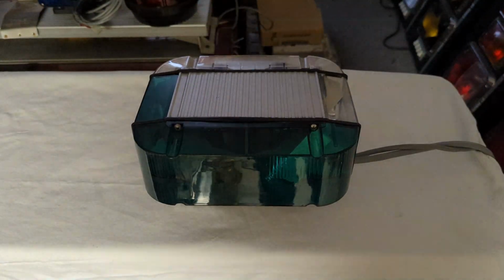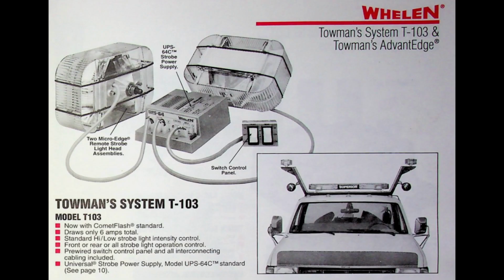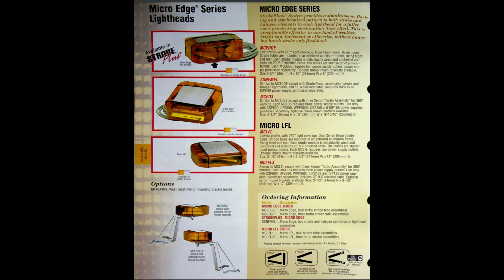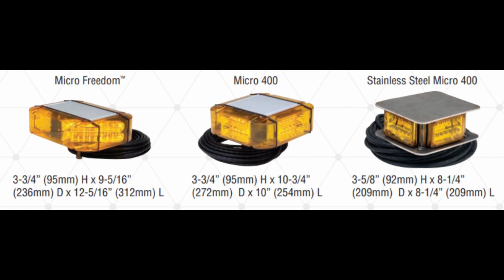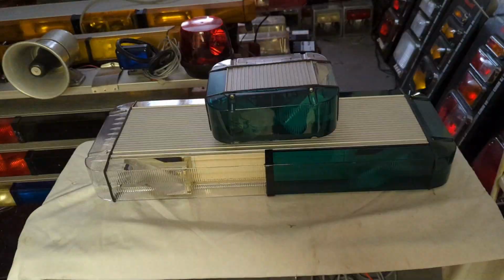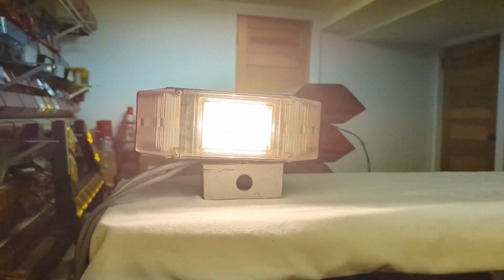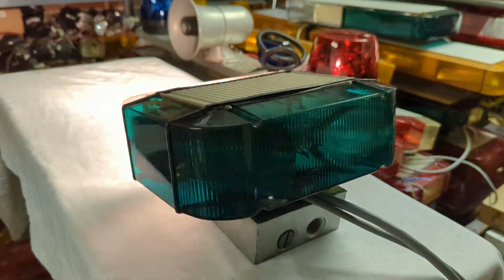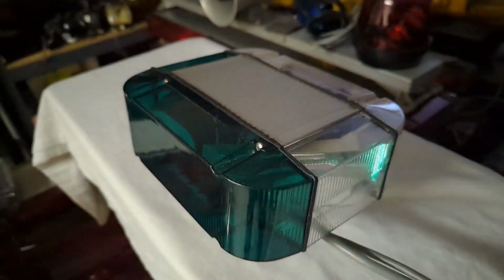Unusual / Mystery Whelen Micro Edge, Green with Extra Option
The micro edge was made basically from the start of the second "J tube" generation of edge bars and is still made, except the edge became the freedom.  This micro edge is from the "turbo tube" time frame from 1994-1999. Later, there were factory options for a rear strobe, rear LED and strobe/halogen synched heads, but at the time this one was made no options are listed. The only variable was how and in what orientation the head was mounted. You got a "V" of whatever tubes were at the corner of the current model edge; it could face in several directions but the "back cap" was always blank. This bar has a single halogen alley mounted in the back cap which looks factory, but I am not sure. The factory micro frame lacked the notch for the alley. This one has it and it looks pretty decently cut, maybe not factory quality but perhaps special order (not done on the line) factory quality. I cannot find any documentation from Whelen or "out in the wild" of this setup and I'm not even sure how it would be used.